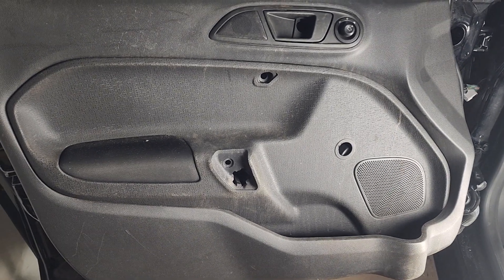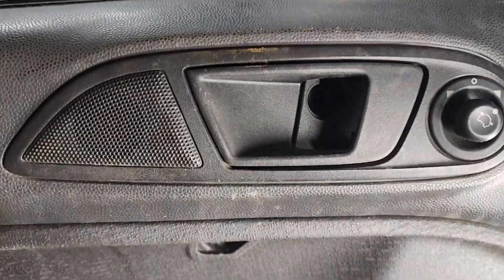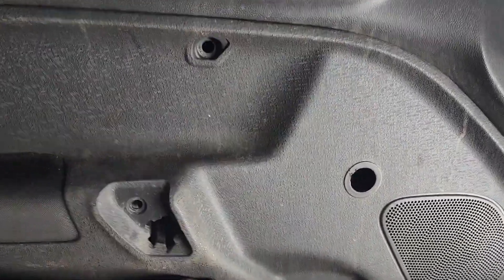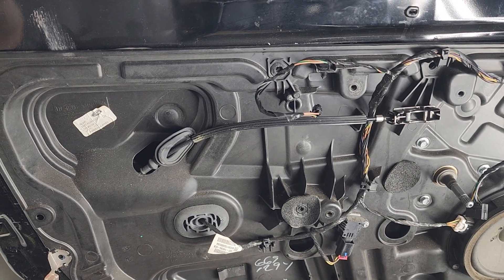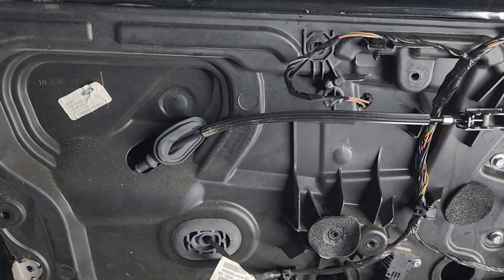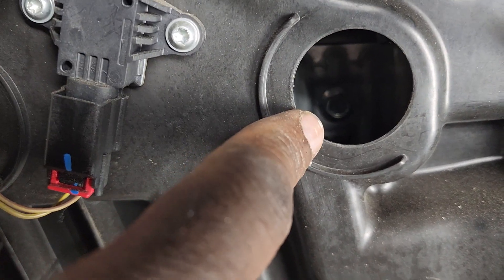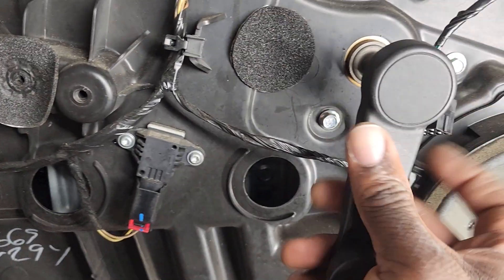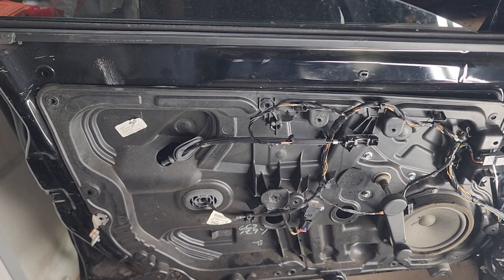How to remove door panel and window on a Ford Fiesta